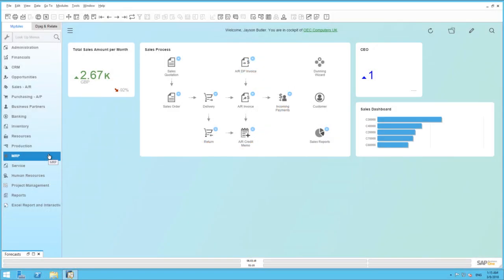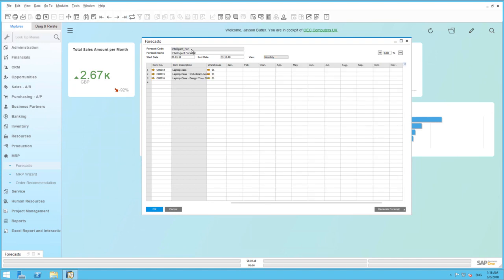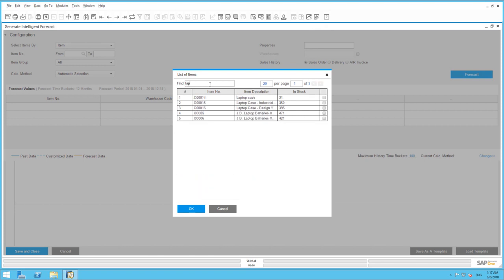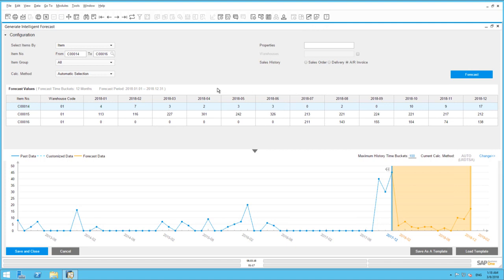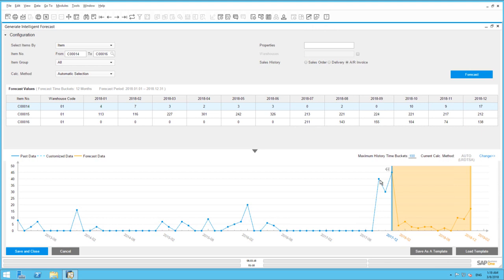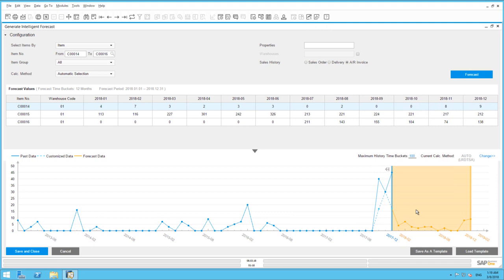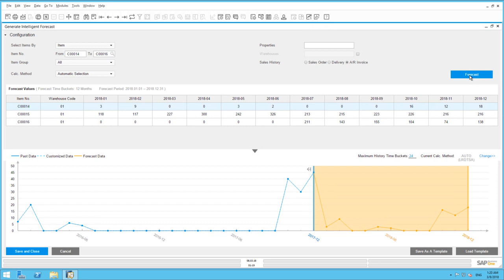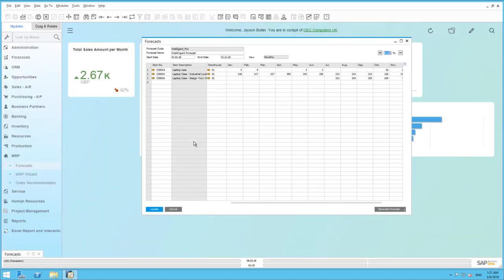SAP Business One HANA Intelligent Forecast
Welcome to the SAP Business One HANA Series on Intelligent Forecasting.

SAP Business One uses statistical methods to analyse your past data and provide estimations for demand based on historical trends.